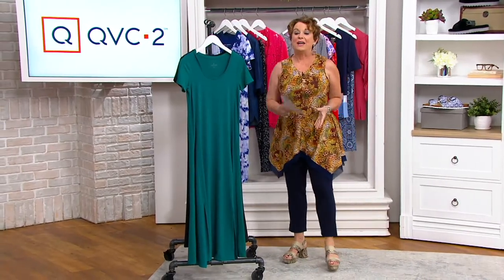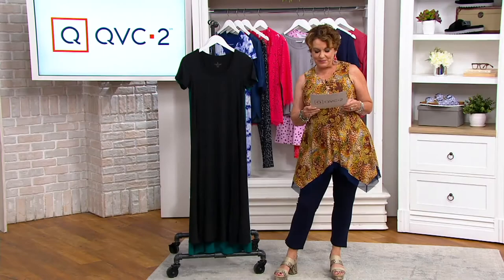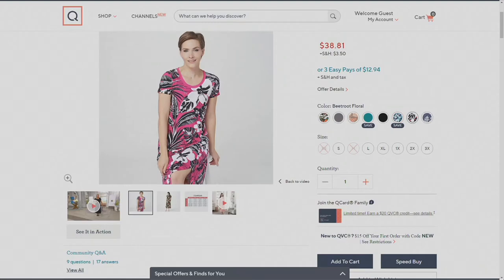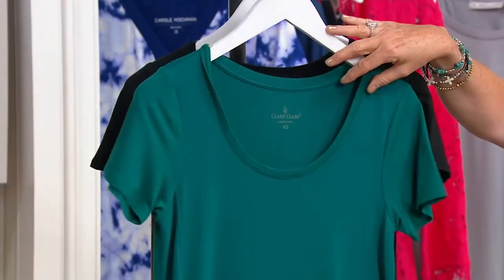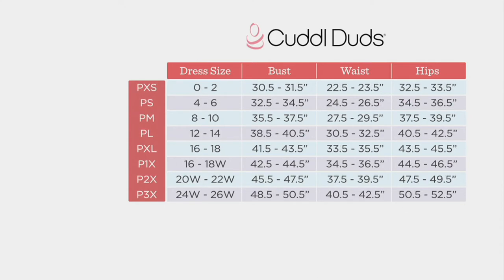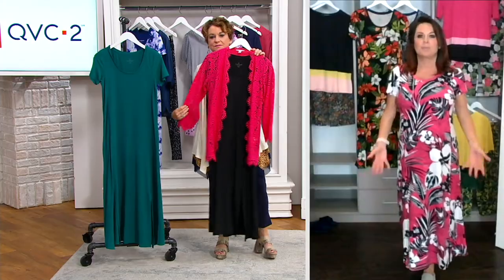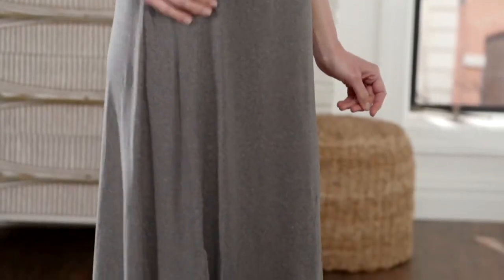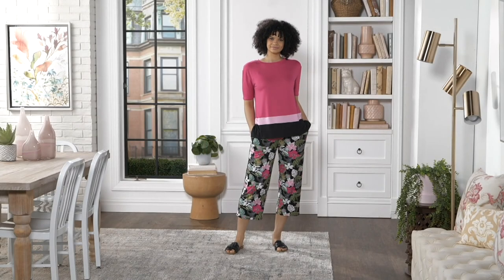Cuddl Duds Flexwear Short Sleeve Maxi Dress on QVC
Cuddl Duds Flexwear Short Sleeve Maxi Dress